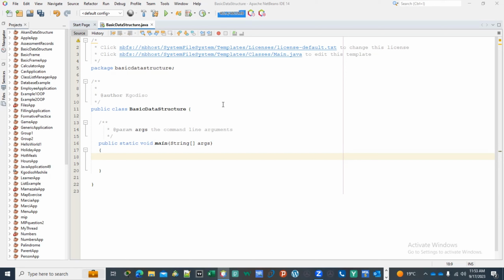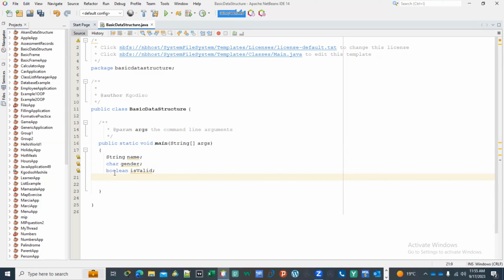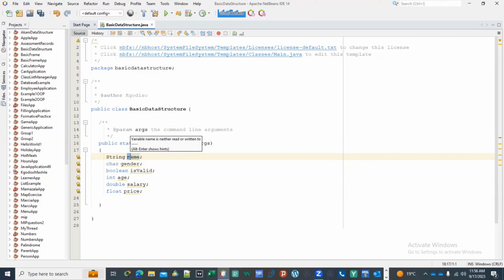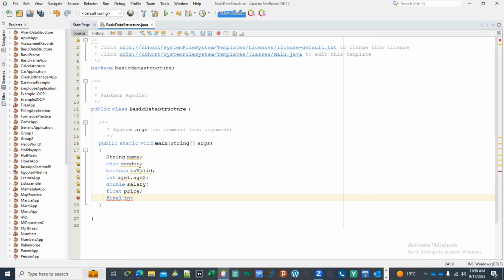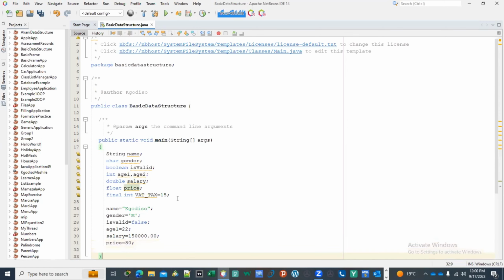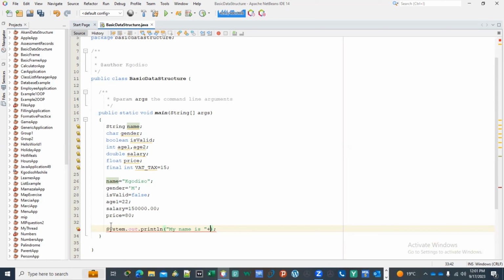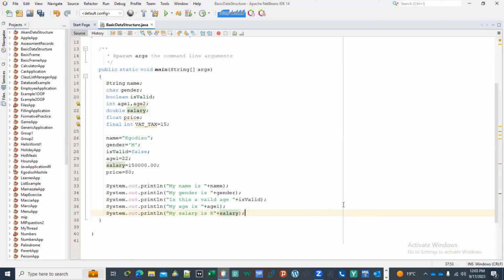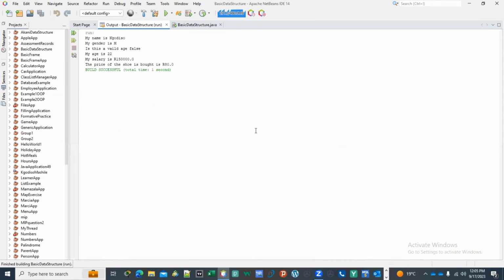Episode4: Introduction to variables (Basic data structure). Basic java programming.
This video we will introduce the concept of variables a basic data structure.

Definition of variable, a container that stores data of a specific type.

Numeric data types: int, double, float and long.
Non-numeric data types: String, char, boolean.

Please watch episode 1,episode 2 and  episode 3 before this one if you are new to Java Programming.